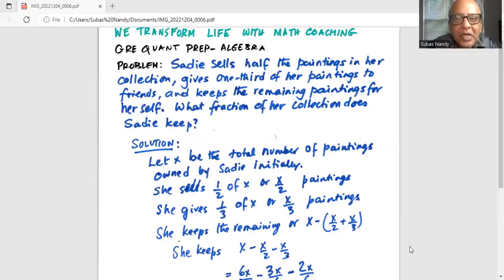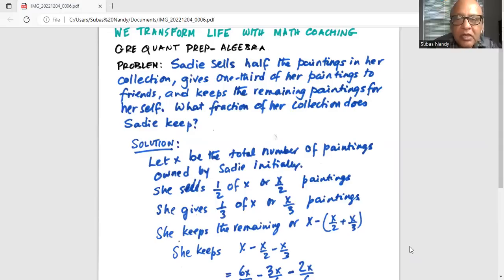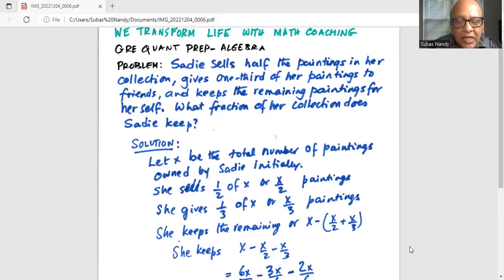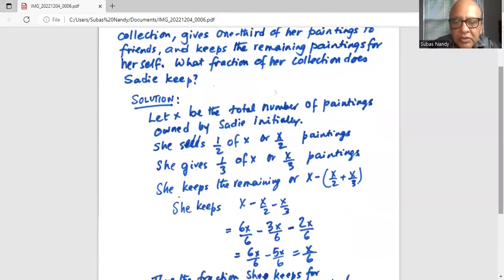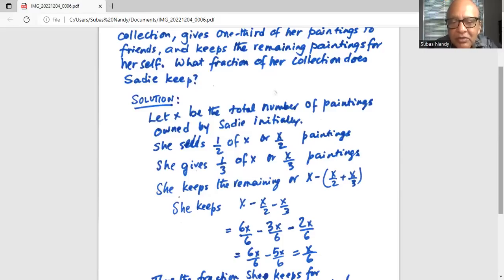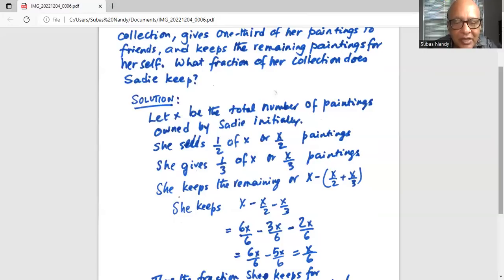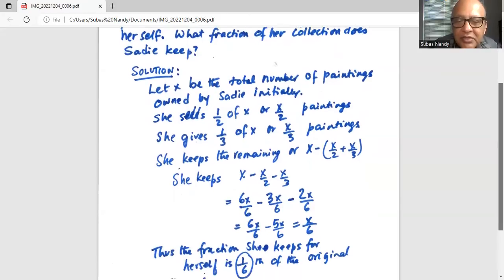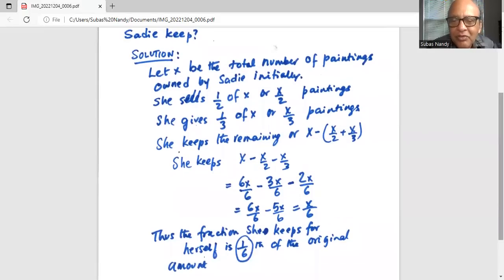Online class on GRE quant prep - word problem in algebra solved for you!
GRE; Quant prep; algebra; word problem;